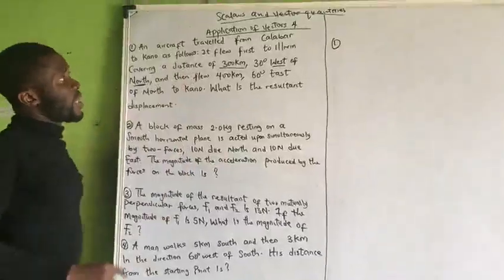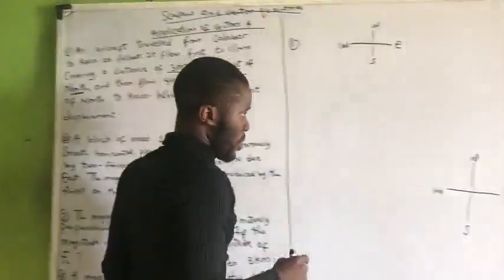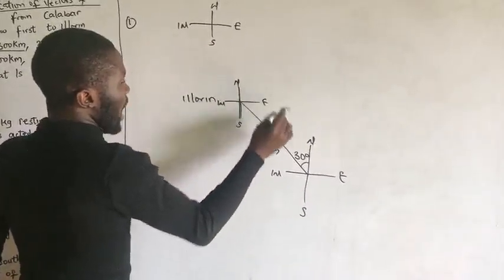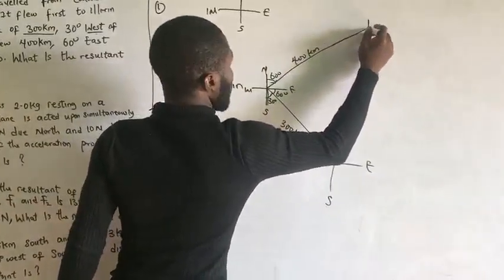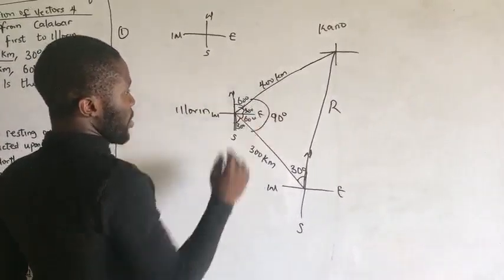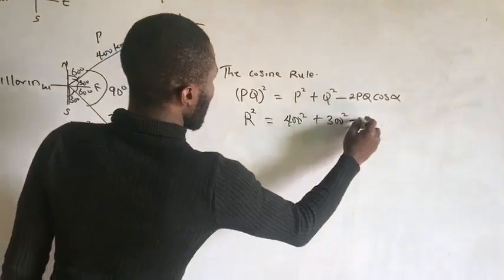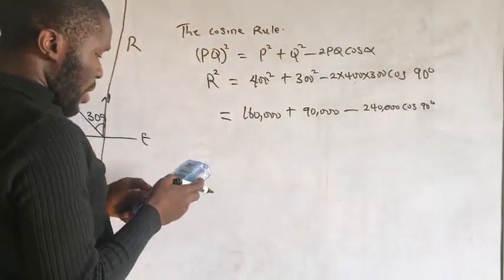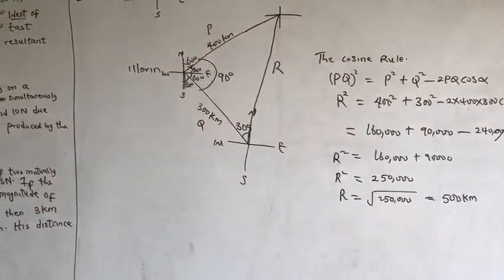Scalar and vector Quantities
Applications of vectors 4